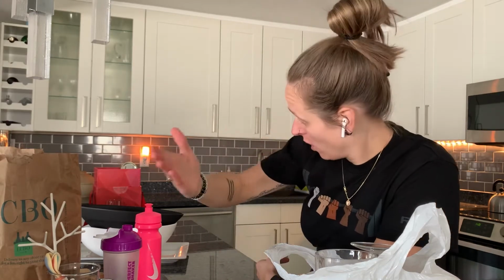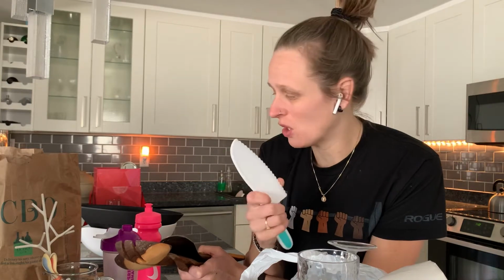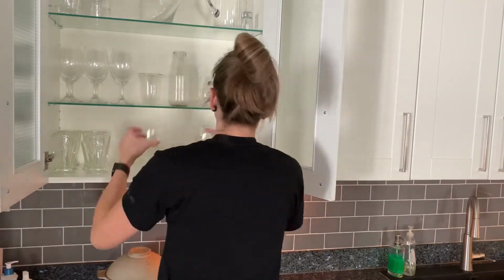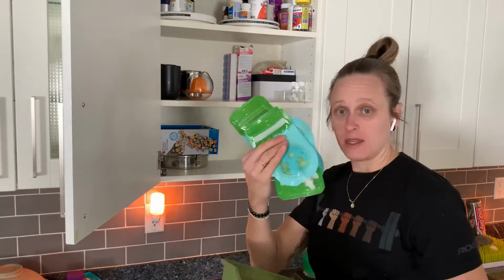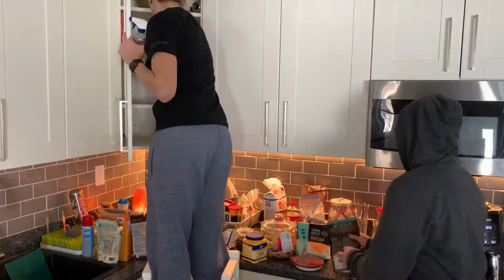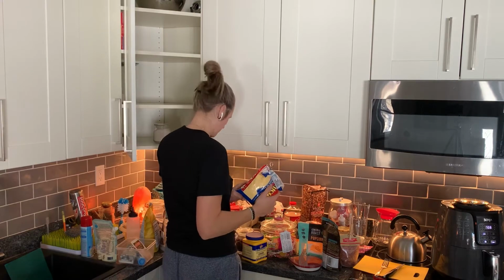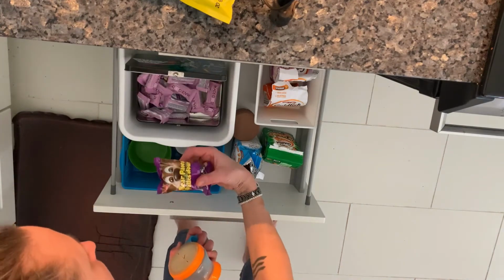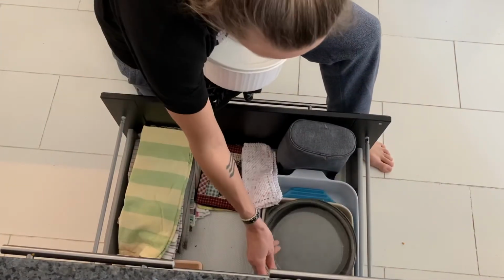Kitchen DECLUTTER | and we STILL have too much stuff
A kitchen should be organized and clutter-free, right? After all, it truly is the heart of the home. But let’s be real - if you have kids, keeping it organized and decluttered can be a real challenge. I have great plans for a minimalist kitchen, but I don’t know that that will be happening anytime soon!

MUSIC